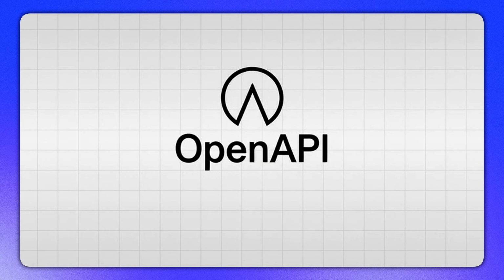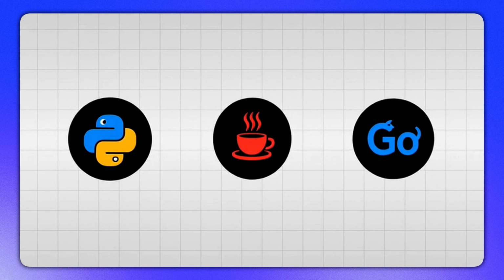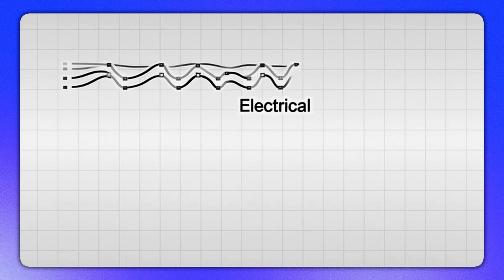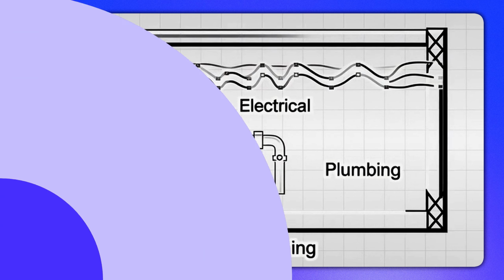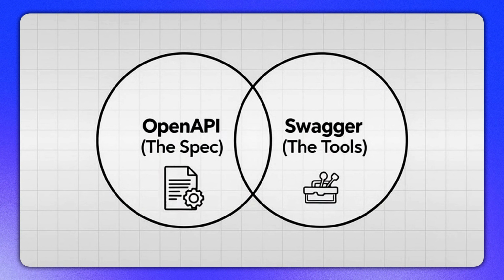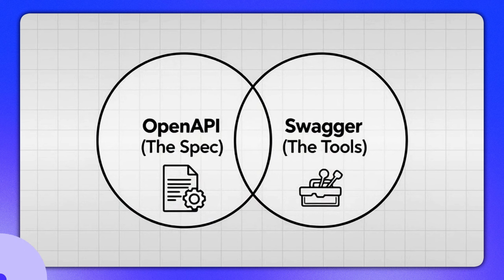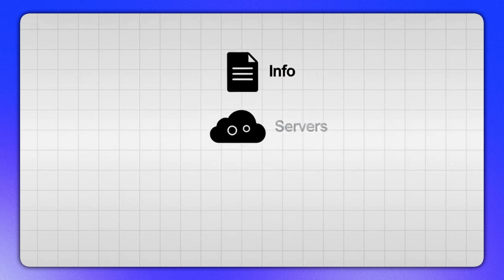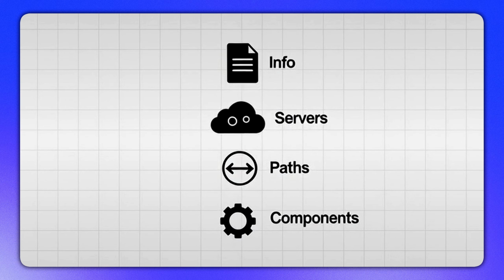Stop Documenting APIs Manually! (OAS & Swagger Explained)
Are you tired of "API Chaos"? In this video, we break down the OpenAPI Specification (OAS)—the industry-standard blueprint for building, documenting, and consuming RESTful APIs.

Whether you're a frontend developer tired of broken endpoints or a backend engineer looking to automate your documentation, this guide covers everything you need to know about the transition from Swagger to OpenAPI.

In this video, you will learn:
✅ The difference between OpenAPI and Swagger.
✅ The anatomy of an OAS YAML file (Paths, Components, and Schemas).

Timestamps:
0:00 - Intro
0:26 - What is OpenAPI Specification?
0:58 - OpenAPI vs. Swagger: Clearing the Confusion
1:21 - Deep Dive: Anatomy of a YAML Spec file
1:43 - Top 3 Benefits of using OAS
2:00 - Outro